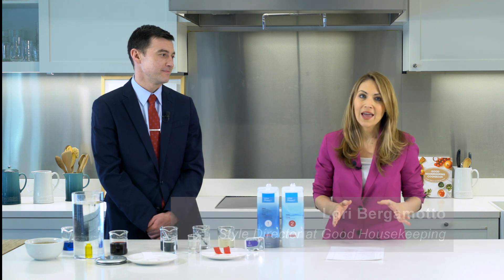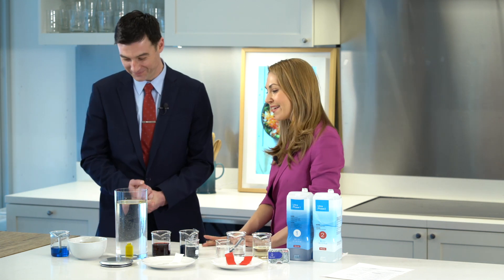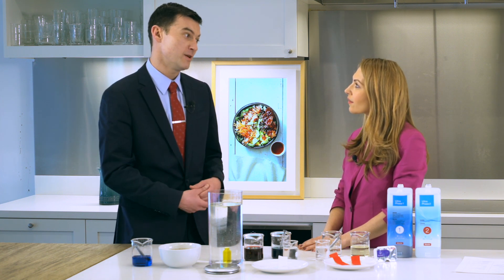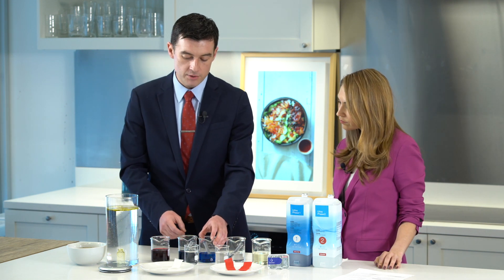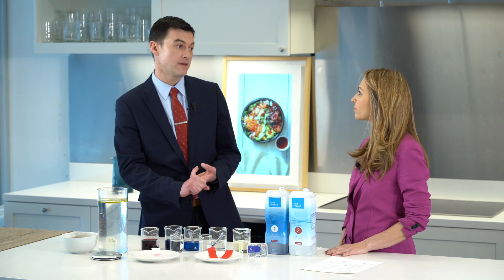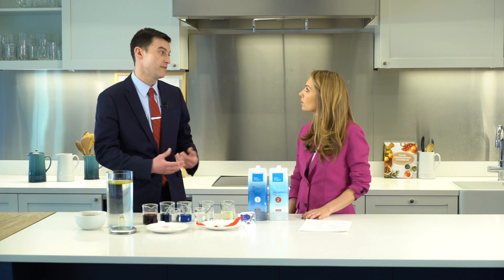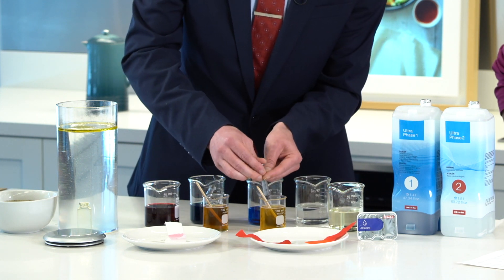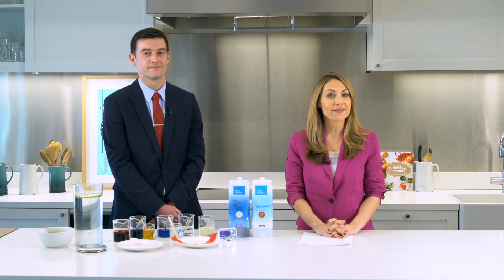Miele Laundry Part 2– The chemistry behind Miele’s laundry detergent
Let Miele make laundry less intimidating for you! See Miele’s UltraPhase 1 and UltraPhase 2 in action to witness the importance of proper dosing for fabric care and the reasoning behind a two-phase detergent system.

This video features Good Housekeeping’s Style Director Lori Bergamoto and Miele’s Jared Costa has they conduct a laundry detergent chemistry experiment.